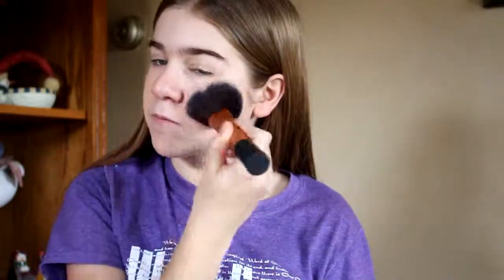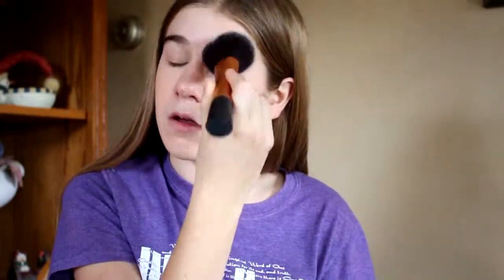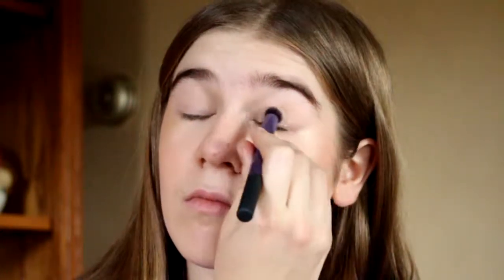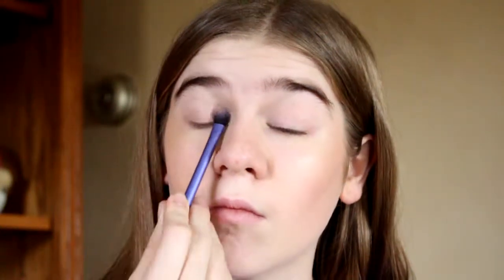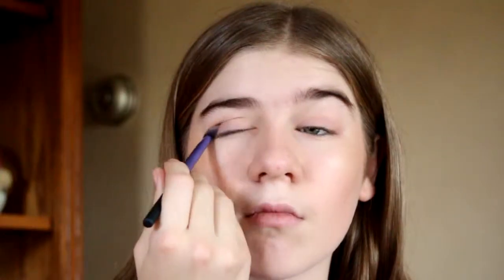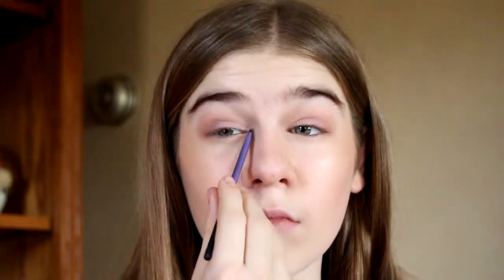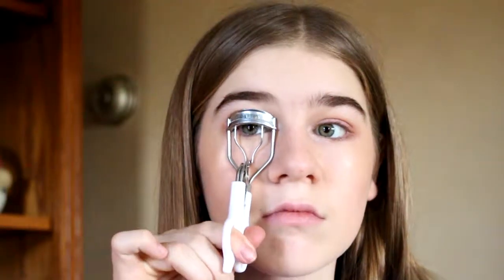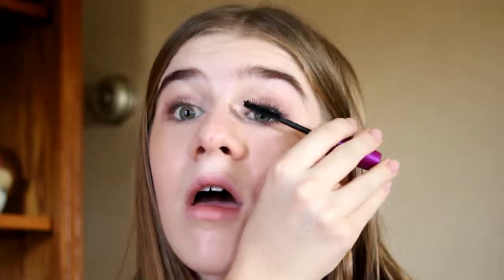Valentine's Day Makeup Tutorial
THIS IS MY  50TH VIDEO!

I'm sorry this voice over is horrible, it's the fist time I've done a voice over on my new editing system.

Music.ly- laura_grace13

ABOUT ME
Name: Laura
Age: 13
Grade: 7th Grade
Camera: Canon Rebel T5i
Editor: Sony Vegas Pro Movie Studio 11 Platinum